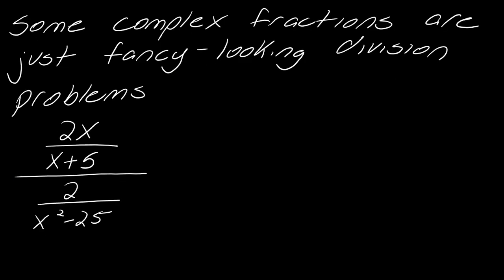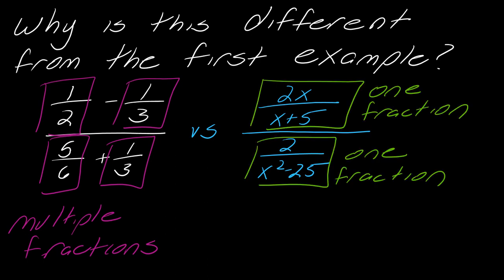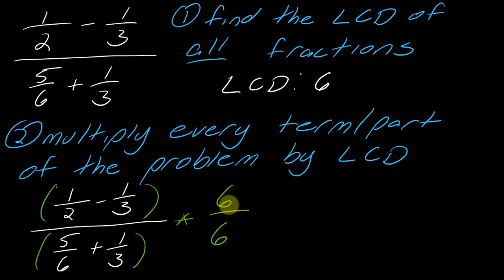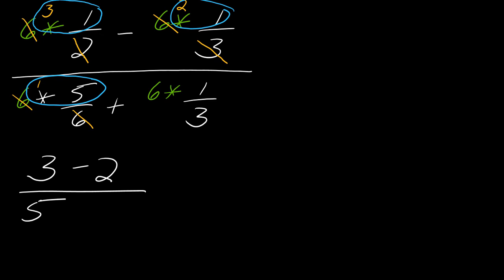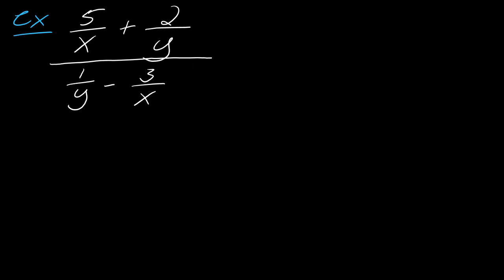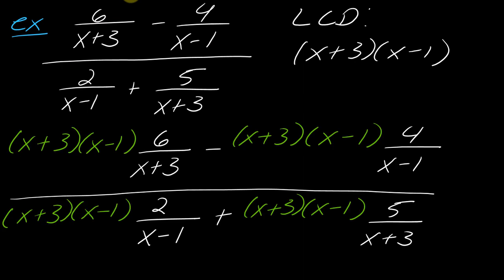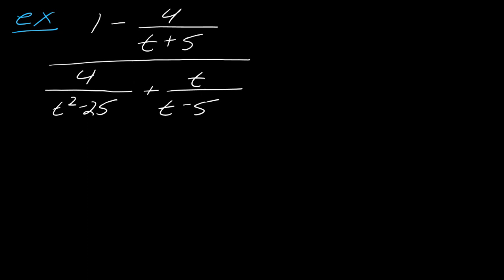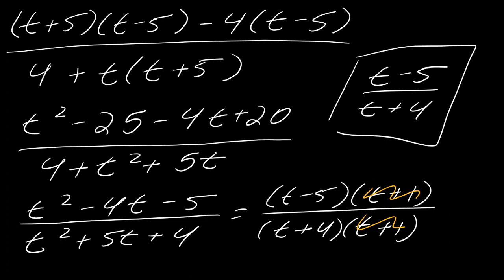Lesson: Complex Fractions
We define what is a complex fraction, and then we look at several ways to simplify them. In general, you do not want to have a fraction within a fraction.

0:00 Intro and what complex fractions look like
0:39 Some complex fractions are just division problems in disguise
2:36 How to recognize complex fractions that will require more advanced methods
3:46 How to simplify complex fractions with multiple fractions in the numerator and denominator by using the least common denominator (LCD)
8:19 More examples of simplifying complex fractions